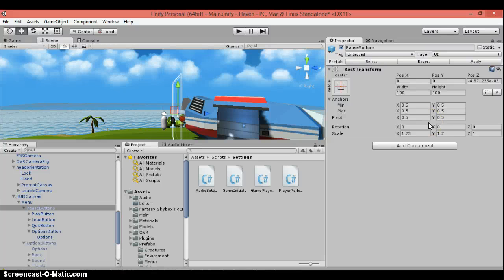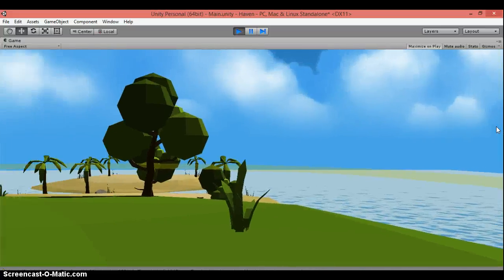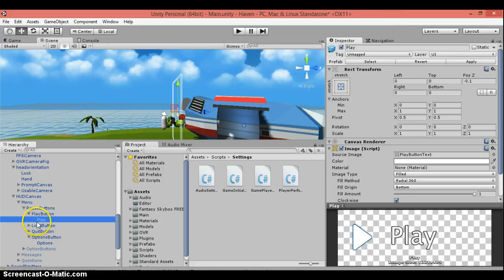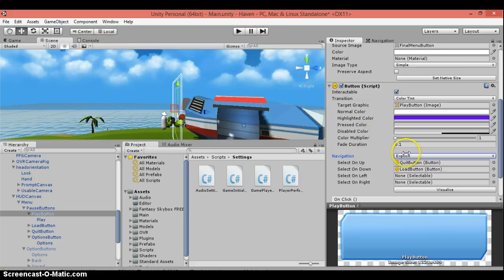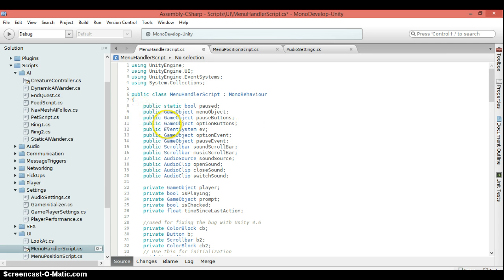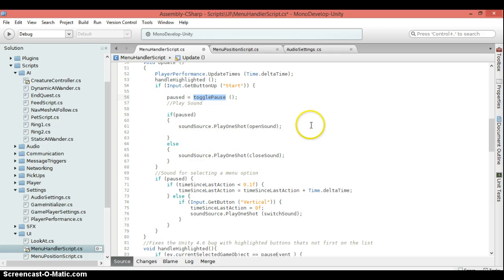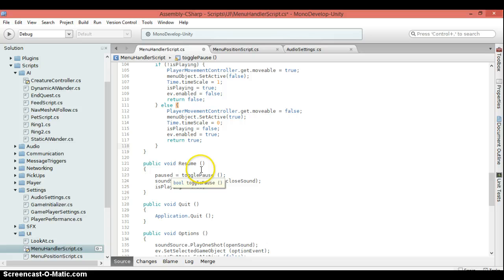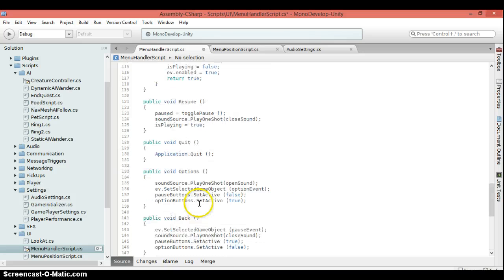Menu Demo Part one